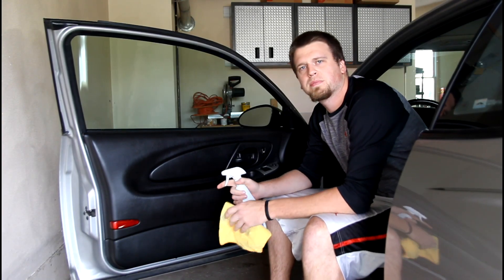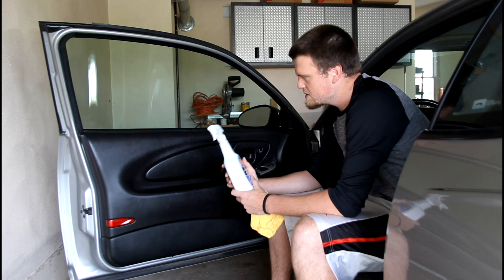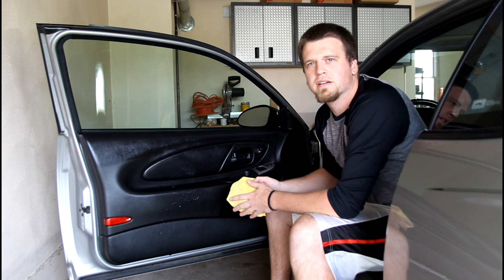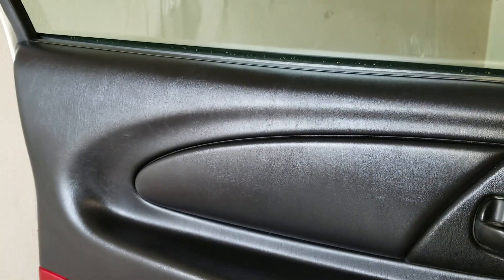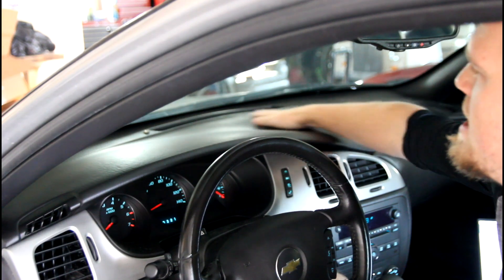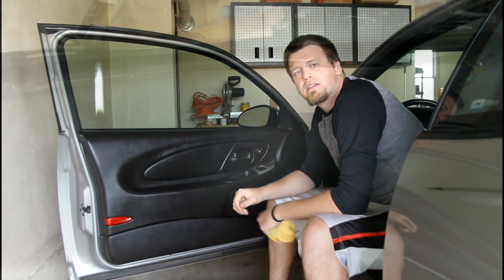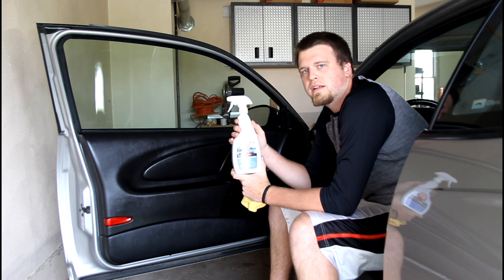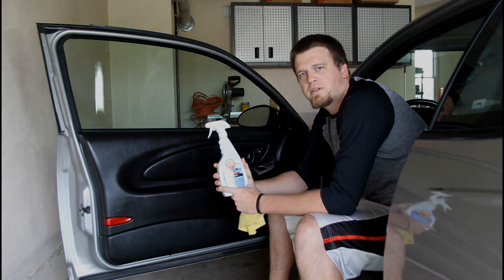Aerospace 303 - Best Automotive Interior Cleaner and Protectant?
Aerospace 303 - is this the best automotive interior cleaner and protectant for your car?

This channel is for all things LSX and everything car related! Learn as I learn and watch as I post about my 1966 AMC Rambler Rebel Classic, 2000 Trans Am WS6 and 2006 Monte Carlo LS.

I look forward to growing and learning with you all!

I am now an AMSOIL dealer, if you're interested in anything AMSOIL be sure to reach out.

Flickr: lsxstreetcars